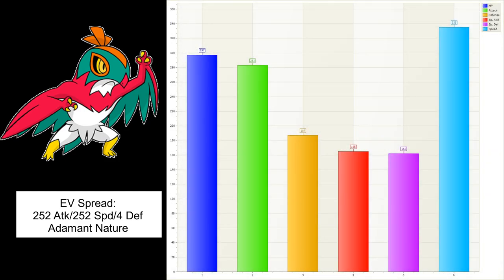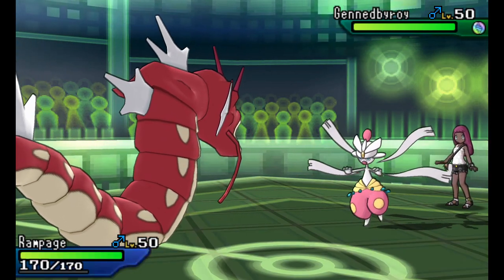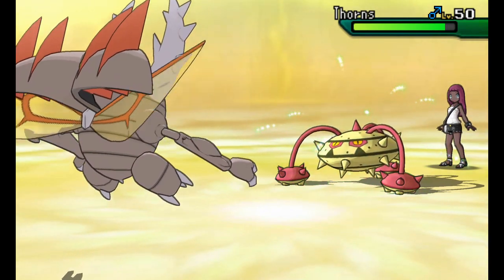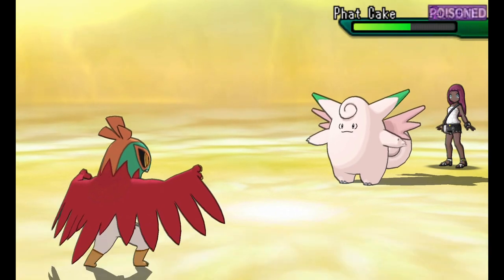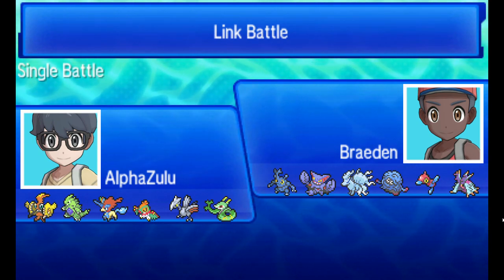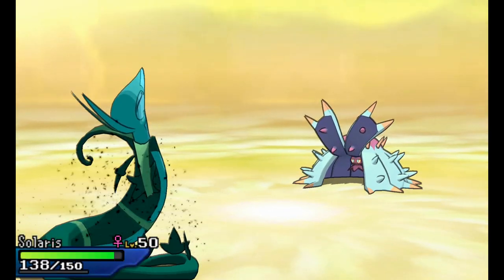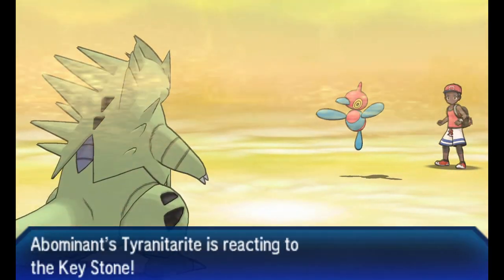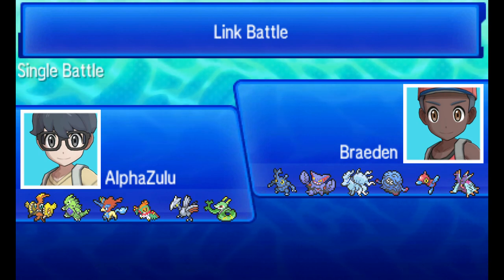Pokemon US/UM Wifi Battles OU Tier- Spartan Alphazulu Vs. LaFlare+Braedon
Also please consider joining my Discord server! We are all waiting for you!

Apologies for being quiet for so long! School had me busy and then along with getting sick and then me and my fiance are finally moving into our house so I haven't had a lot of free time. Two wifi battles though utilizing Hawlucha against two awesome guys in my Discord server!

Next Pokemon we'll be looking at on:

-Alphazulu's Pokemon Breakdown-
~Tyranitar~
Nature: Jolly
Item: Rockium Z/Tyranitarite/Leftovers/Choice Band
Moves: Dragon Dance/Stone Edge/Earthquake/Fire Punch
Details: Tyranitar can be a very awesome and intimidating Pokemon to be staring back at in the game. The ability "Sandstream" summons a sandstorm onto the battlefield that increases the special defense of all rock types and does residual damage to all Pokemon that are not the steel, rock, or ground types. Tyranitar can utilize many sets and is very versatile with a decent attack library but most common Tyranitar sets are Mega Tyranitar. However, rockium Z and leftovers are other good alternatives with Dragon Dance. If you're going with a Choice Band then you probably won't be going with Dragon Dance. Crunch is probably the better move here giving Tyranitar an extra STAB attack and an advantage against ghost and psychic types. One thing to keep in mind though, Tyranitar is 4x weak to fighting attacks. Be aware of this!